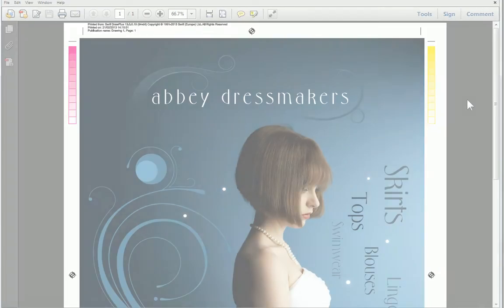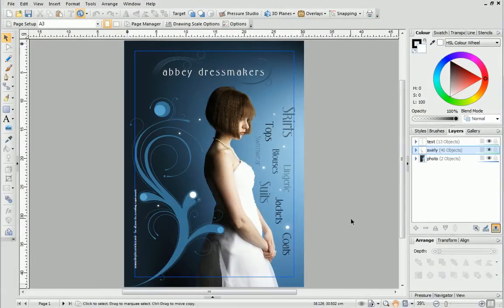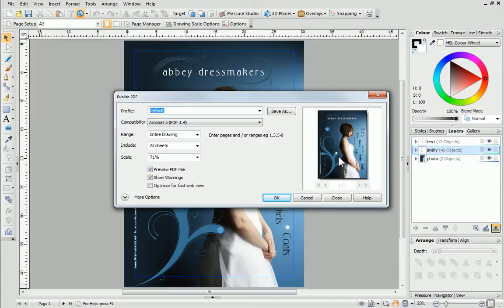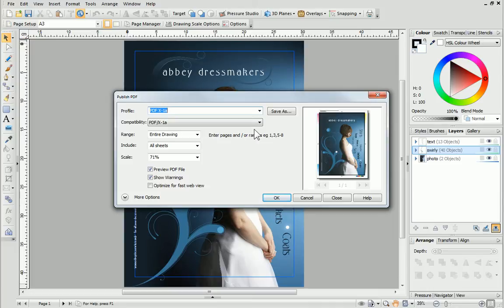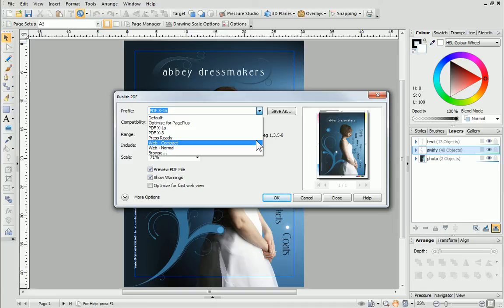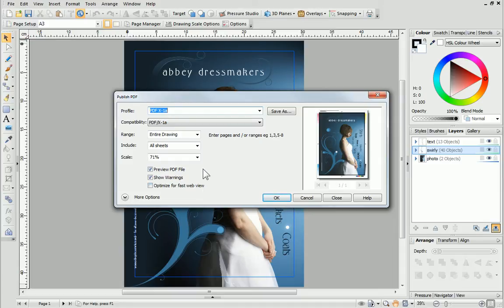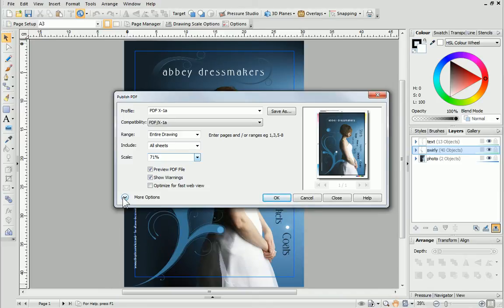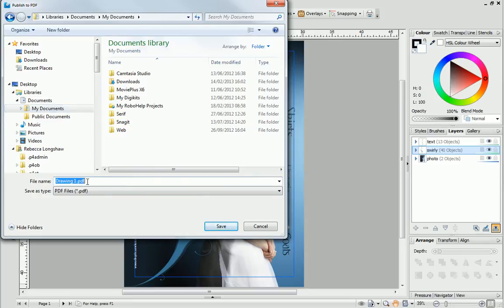Serif DrawPlus X6 Tutorial - Publishing as PDF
See how easy it is to publish your drawings to PDF in DrawPlus X6. In this tutorial you'll learn how to optimize your drawing for hi-res printing and screen-ready distribution.